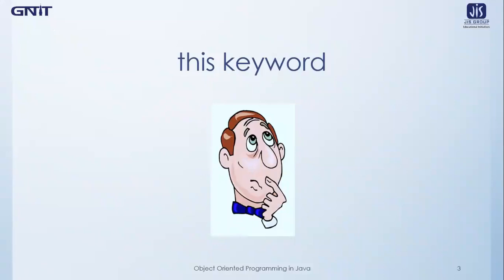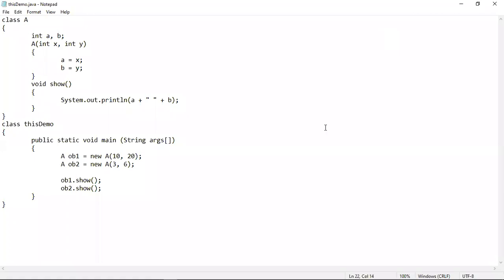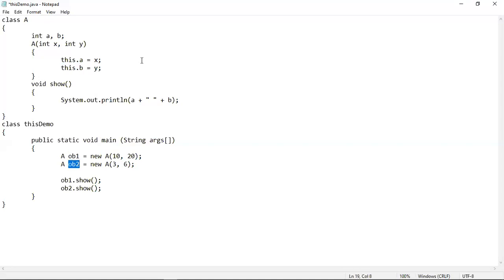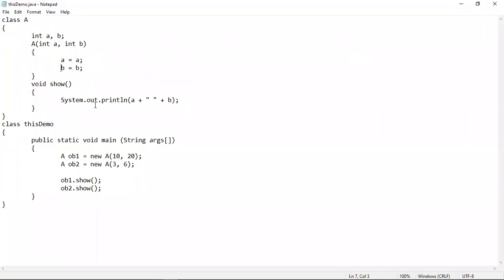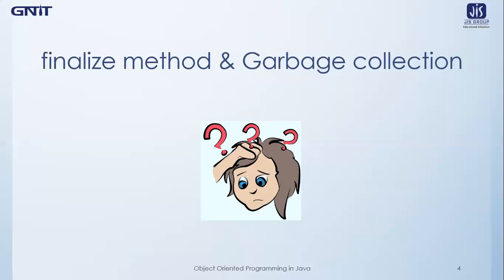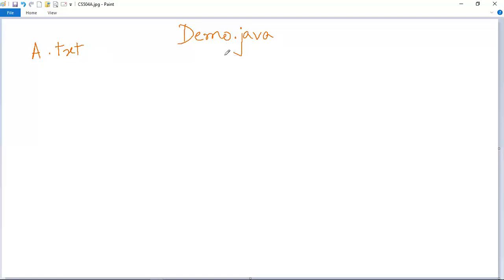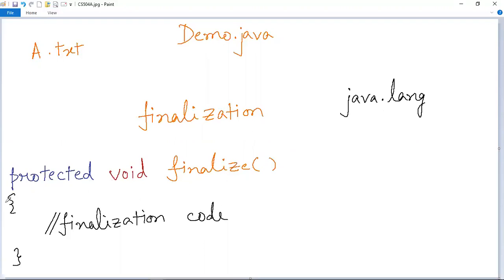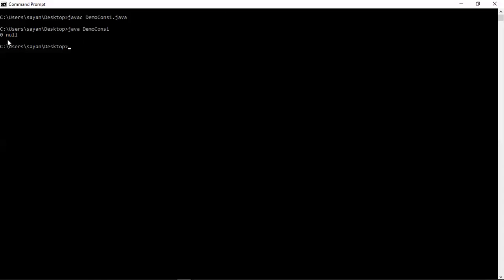this keyword | Garbage collection - Lecture 14